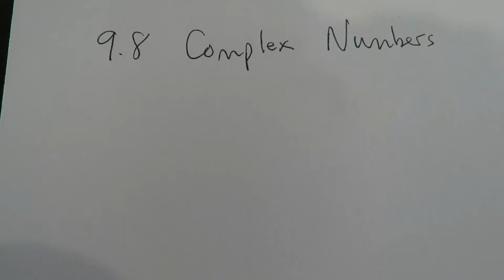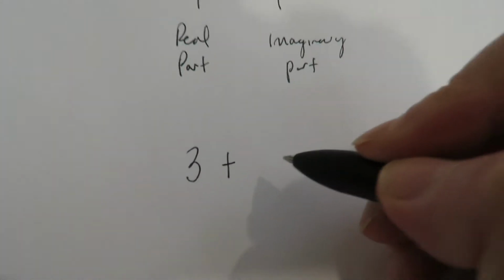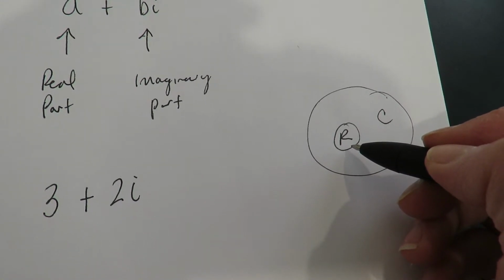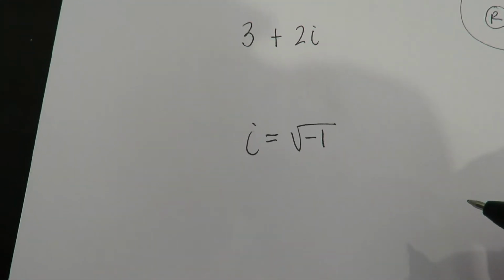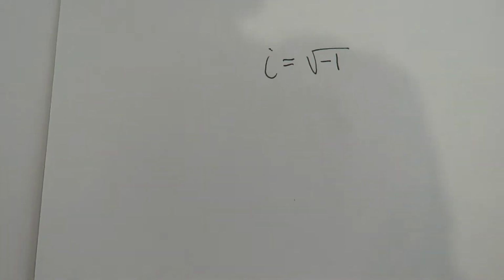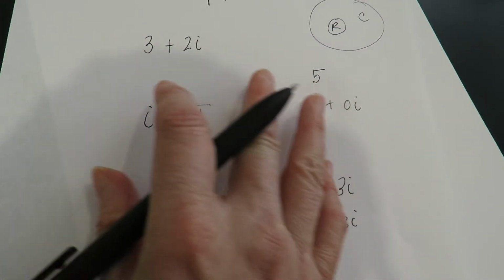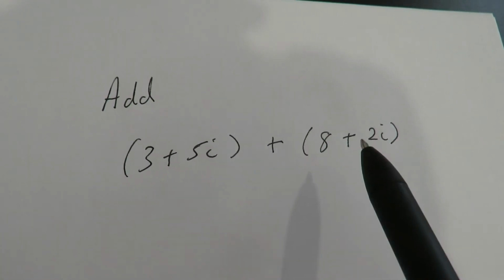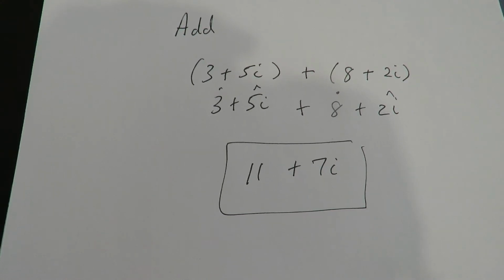(160) Section 9.8-- Complex Numbers- Part 1